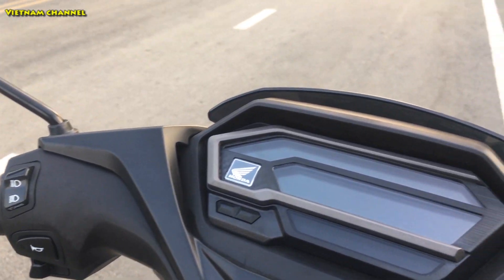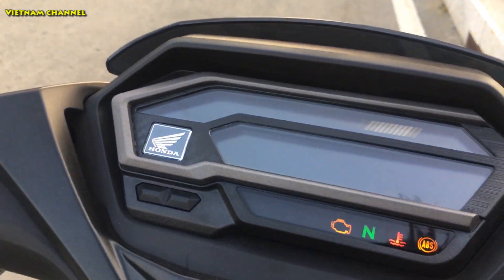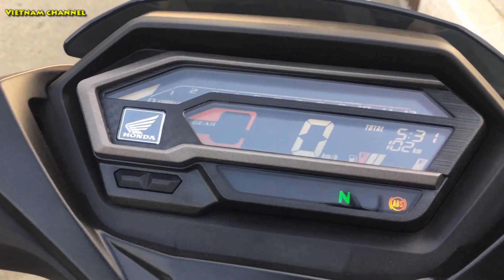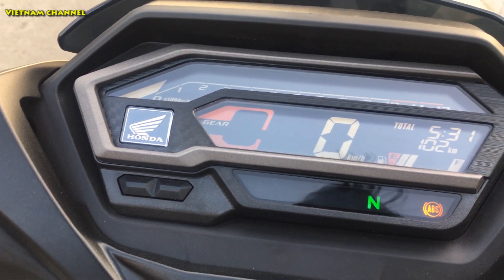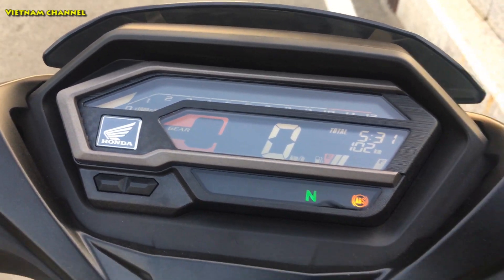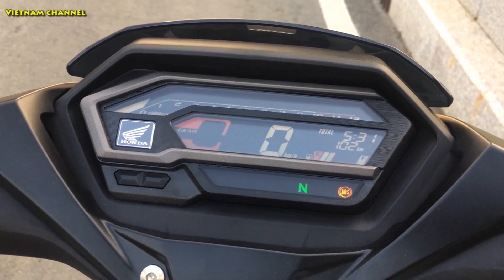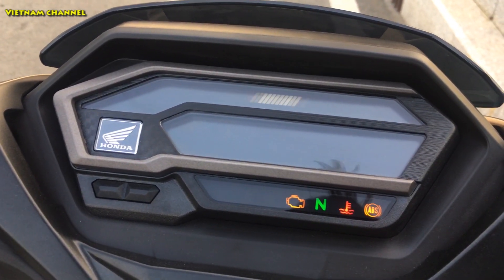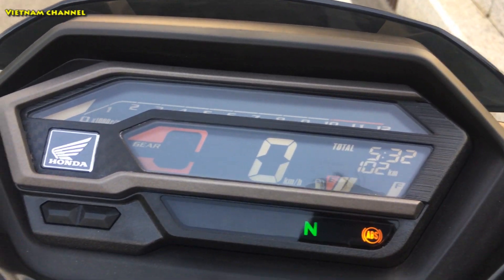Mua Honda Winner X ABS 2020 giá 46tr có gì hơn Exciter 150 | Quay xe mới đi 100km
✓ Chào các bạn đã trở lại kênh channel của mình hôm nay mình làm Video Mua Honda Winner X ABS 2020 giá 46tr có gì hơn Exciter 150 | Review xe mới 100km. Cùng đón xem hết video và comment bên dưới nếu có thắc mắc nhé.

Hãy chia sẻ video để ủng hộ mình nhé !
© Bản quyền thuộc về Kênh Vietnam Channel.

✓ Quay bằng: Gopro Hero 5 Black
✓ Xe: Yamaha R15 V3 2018
✓ Helmet: Video thứ 209
✓ Chỉnh Video: Adobe premiere cc 2017

Và đừng quên bấm hình cái chuông để nhận được thông báo video mới từ kênh mình nha.

✓ THANKS TẤT CẢ ANH EM